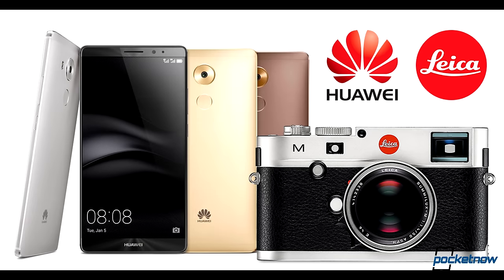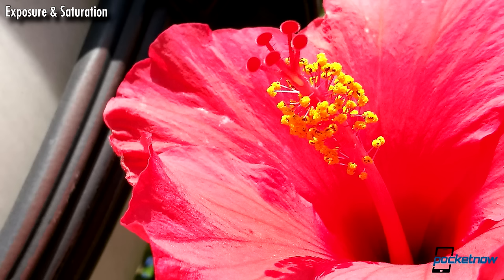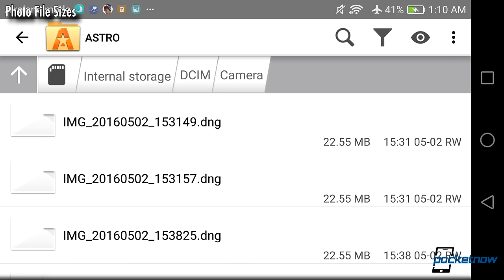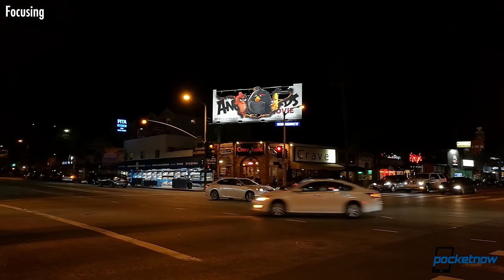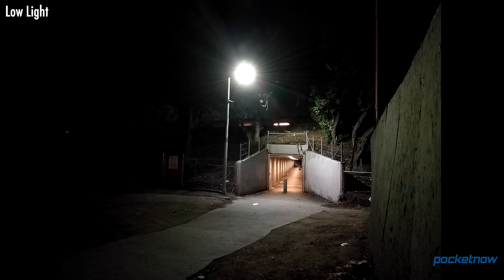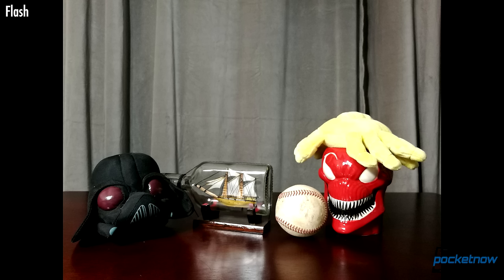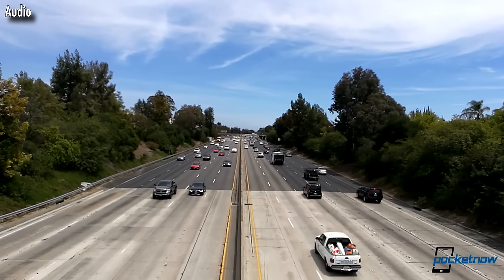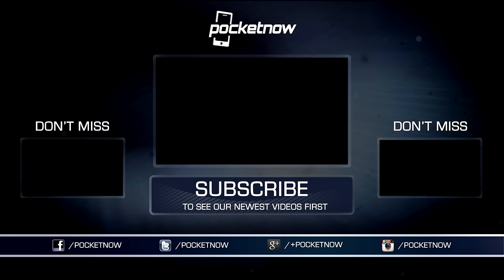Huawei P9 Real Camera Review: Is this "Leica" legit? | Pocketnow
The most interesting things about Huawei's P9 are the dual camera sensors on the back. This is the first device born of the collaboration between Huawei and Leica, and it's not without a little controversy. While Huawei representatives insist that Leica was an active partner in developing the camera hardware and software for the P9, many are still concerned this might only be a branding exercise. To see if this experiment is successful, we used the P9 for five days around Los Angeles, collecting samples in varying lighting conditions, and now we're ready to report our results. Here's our Huawei real camera review!